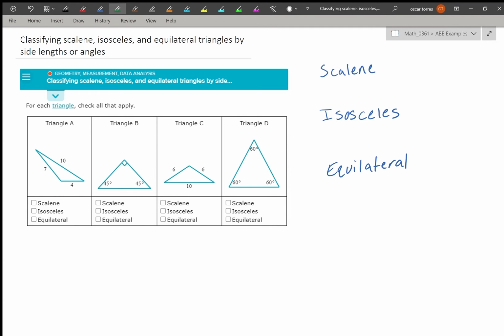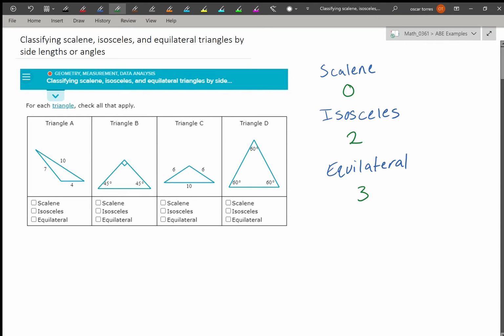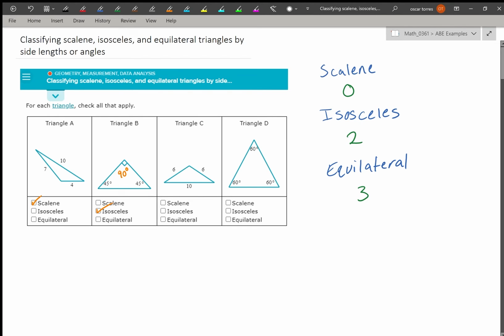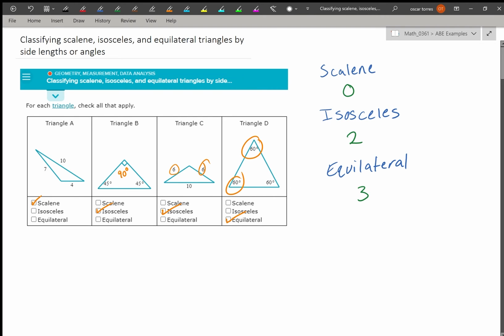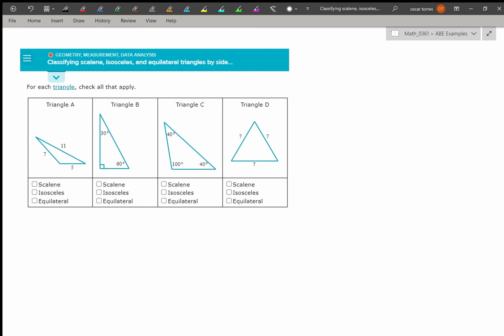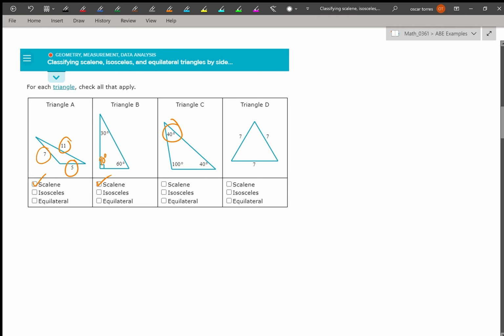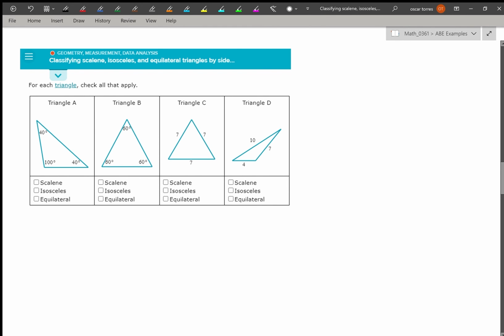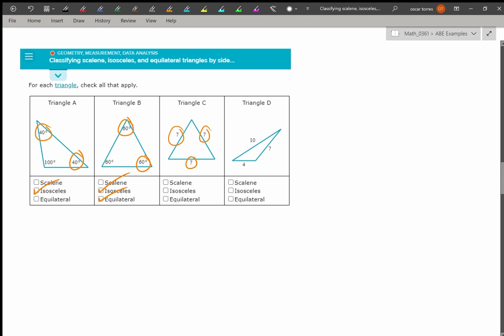Classifying scalene, isosceles, and equilateral triangles